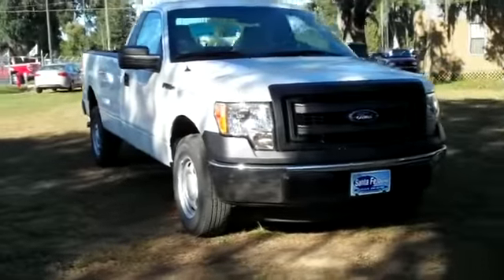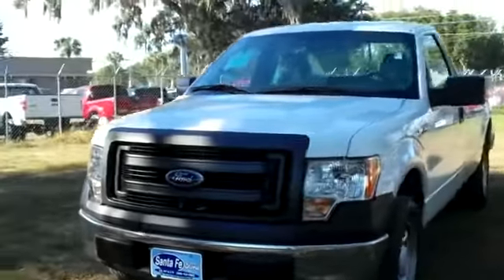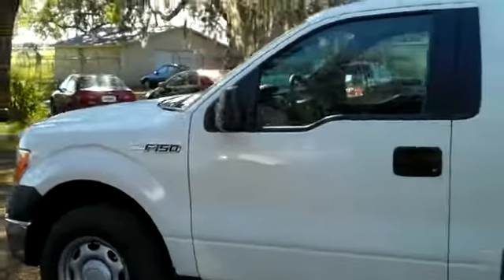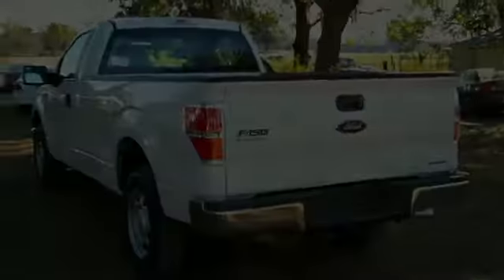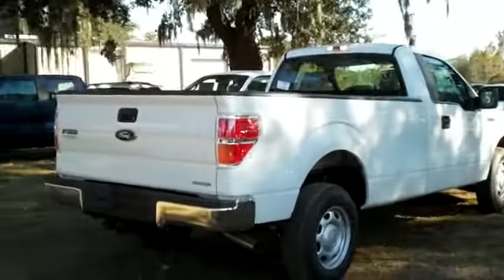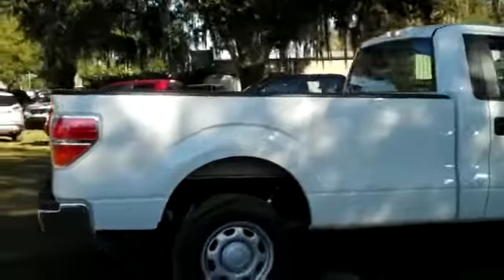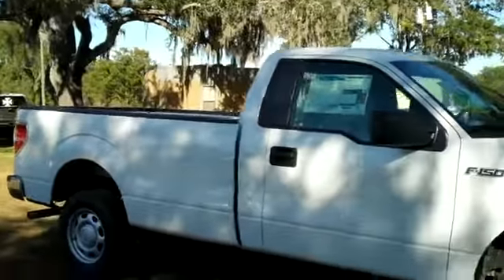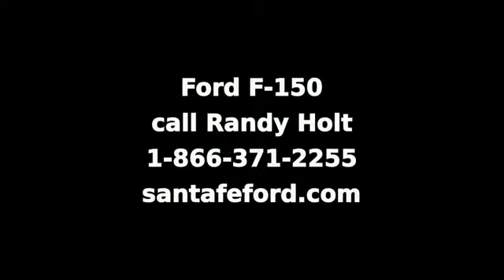2013 Ford F150 Gainesville Fl 1-866-371-2255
2013 Ford F150 Gainesville Fl 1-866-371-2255 Stock# 310901